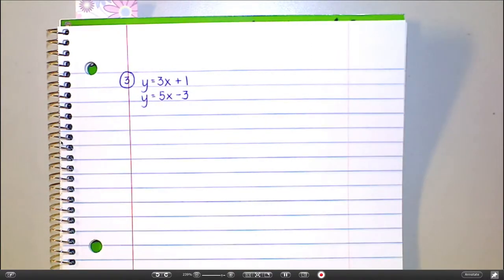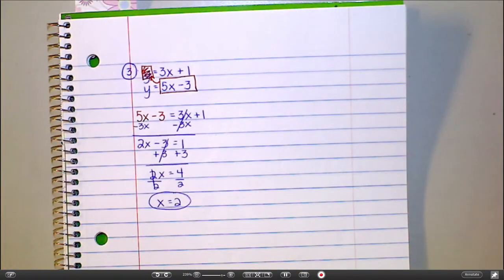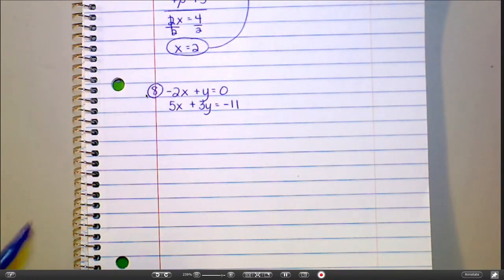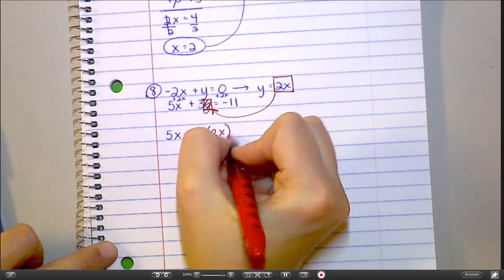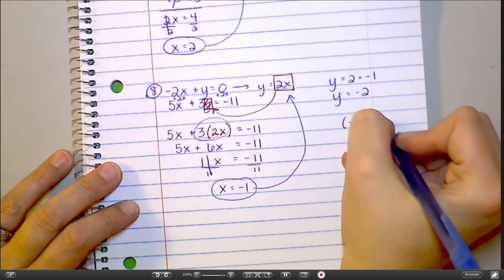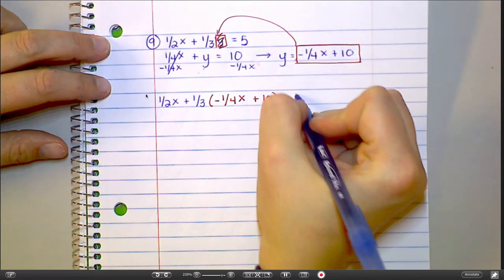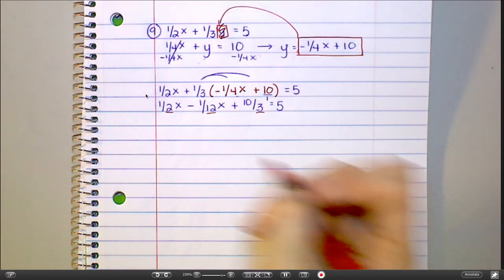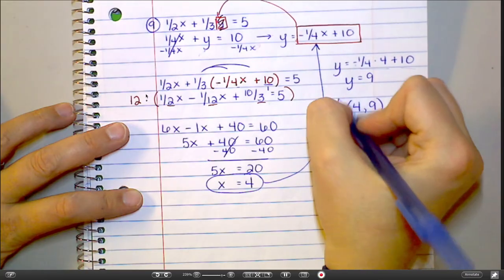Substitution HW Examples - Practice 6-2B #'s 3, 8, 9 (5th Hr)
Chapter 5 Lesson 6: Substitution
In Class HW Examples - 5th Hr Chapter 5